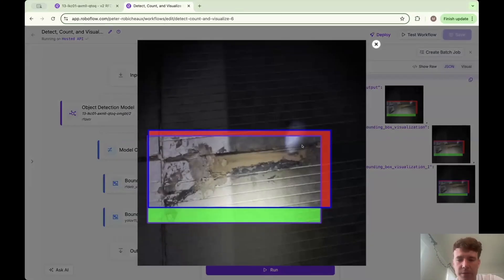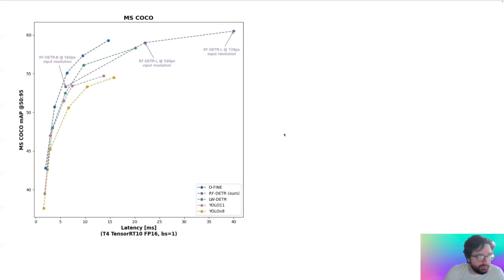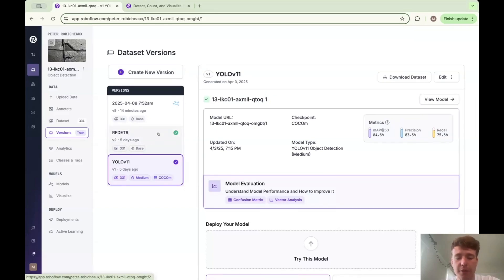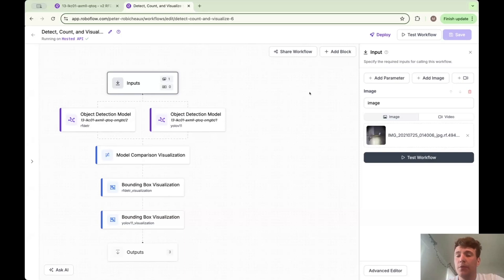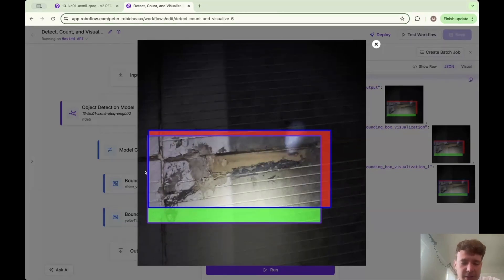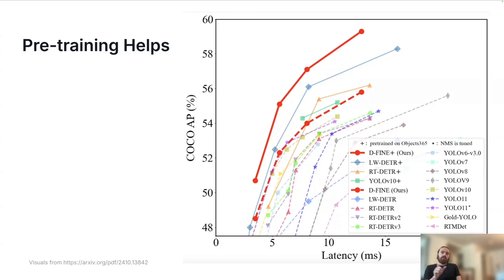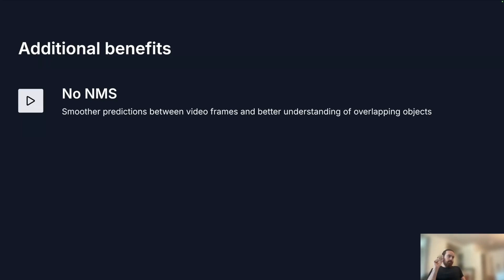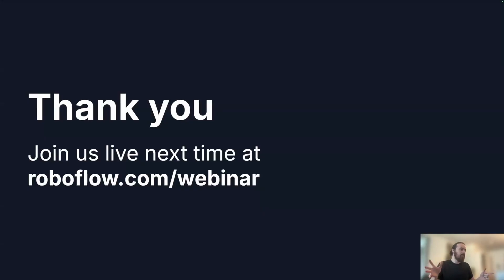RF-DETR Architecture & How it Works | Why is DETR Better Than YOLO?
The machine learning team behind RF-DETR dive into the new state-of-the-art objection detection model. See a quick introduction, how to use RF-DETR in your vision projects, how to compare detections with other models, and more.

What's in this video:
👋 00:00 Intro & Meeting the team
📊 00:53 What is RF-DETR & Benchmarking Results
🏋️‍♀️ 03:23 How to Train a Model with RF-DETR
⚖️ 06:19 Building a Workflow to Test & Compare with YOLOv11
🚀 10:42 Deployment, Behind-the-Scenes Pre-Training, and Benefits

Blog: How to Train RF-DETR on a Custom Dataset